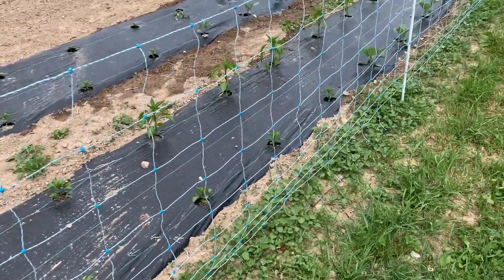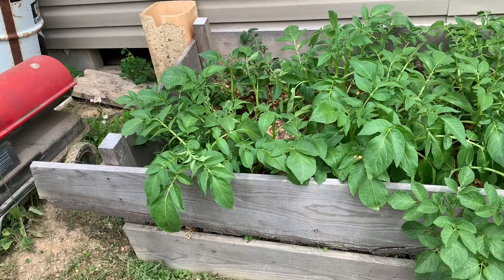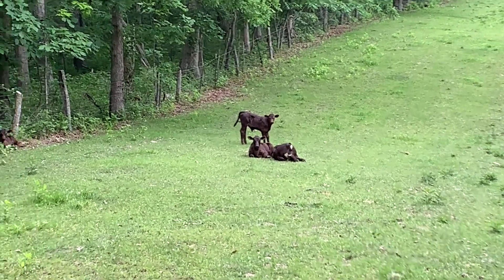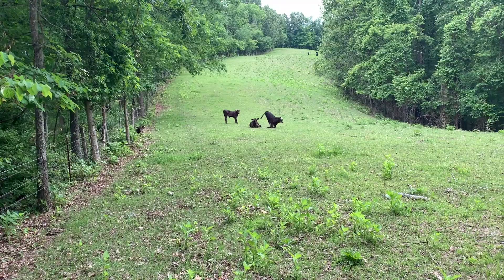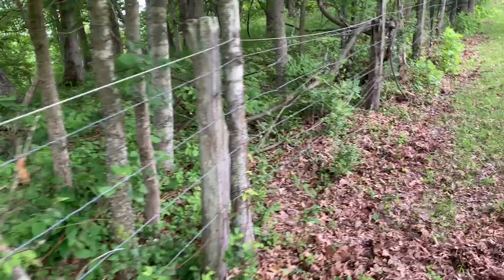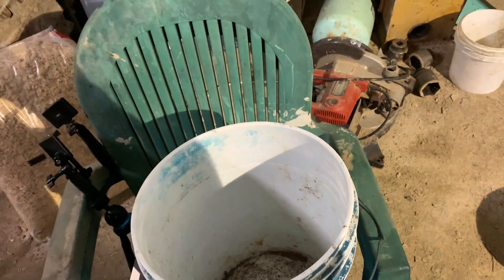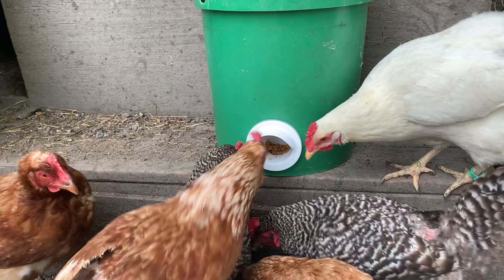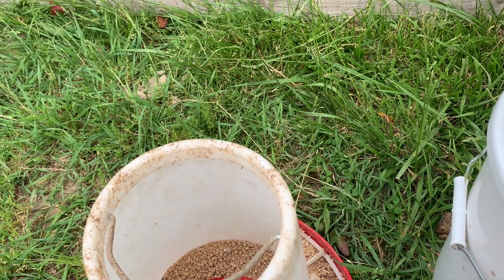Fabricating feeders, and more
We are trying out some new feeders in attempts to stop any waste, updating garden and pasture talk